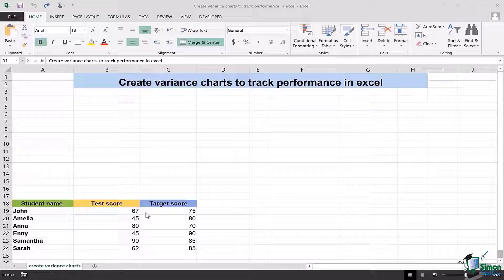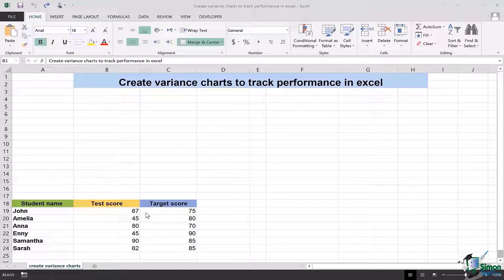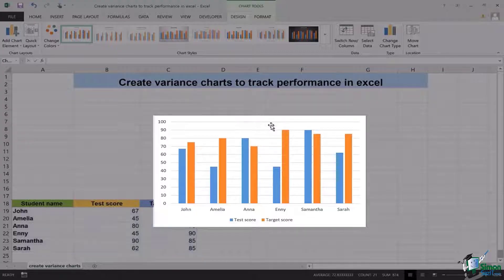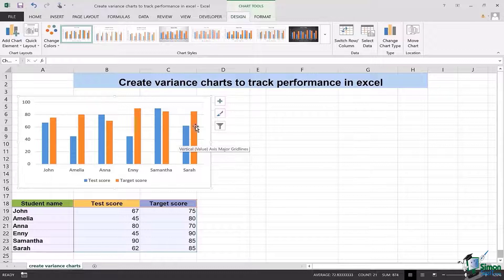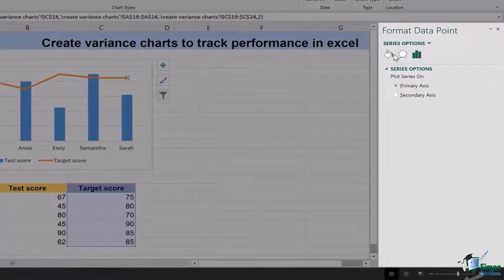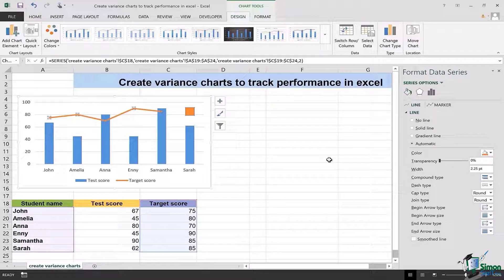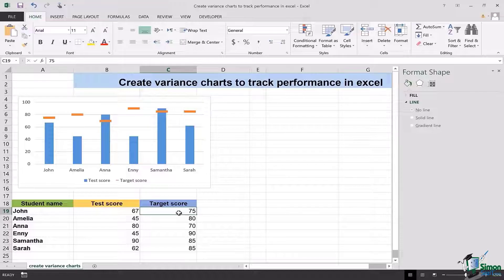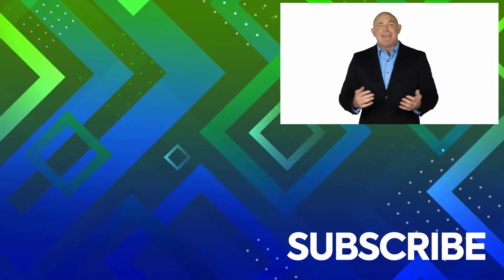Track Performance with Variance Charts in Excel : Monitor Progress and Compare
Dive into creating dynamic visualizations to monitor employee, student, or teacher progress. Follow step-by-step instructions to compare target scores against actual results, identifying areas for improvement. Transform data effortlessly using Excel's chart tools, presenting test scores and targets with clarity. Enhance understanding by adjusting chart formats and markers. Witness your data come to life as you track progress effectively. Elevate your Excel skills and empower your analysis with variance charts!